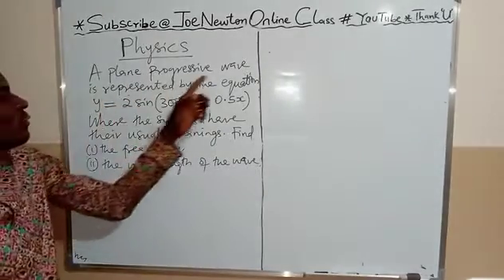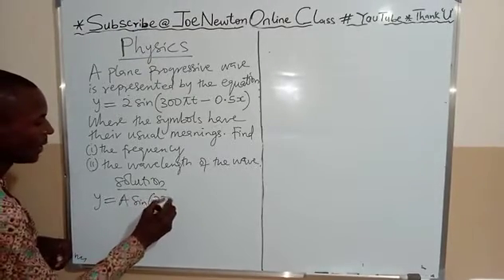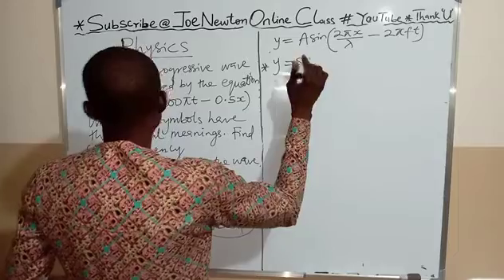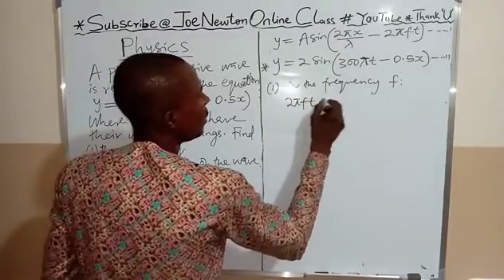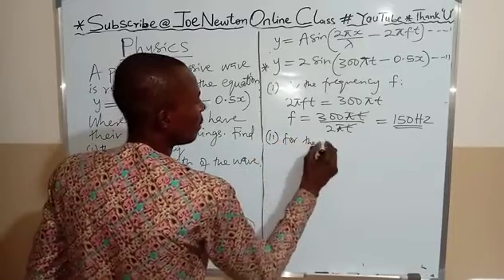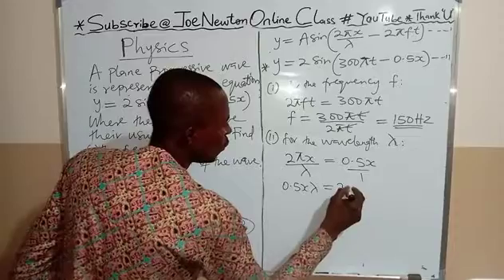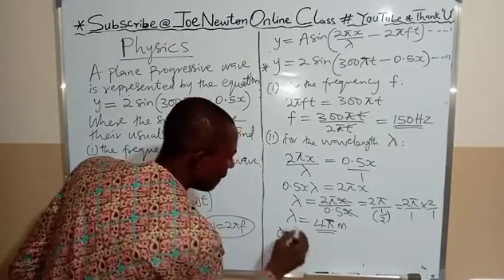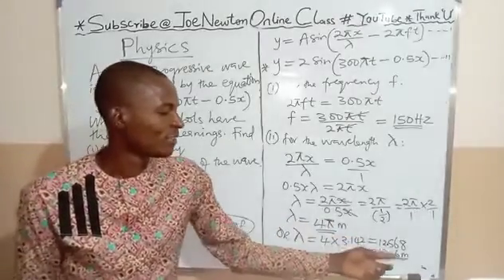Progressive wave equation solved#Physics#JoeNewton Online Class#YouTube_subscribe